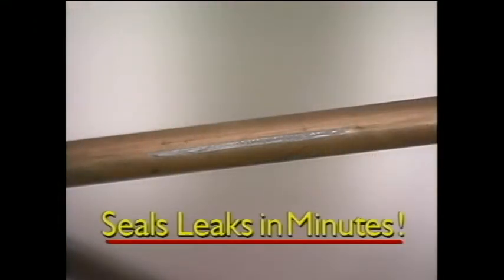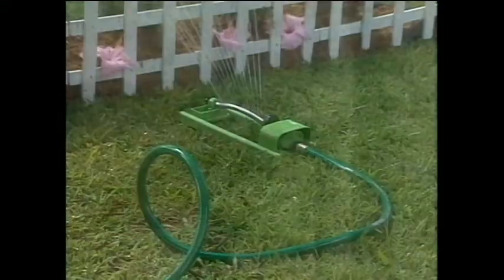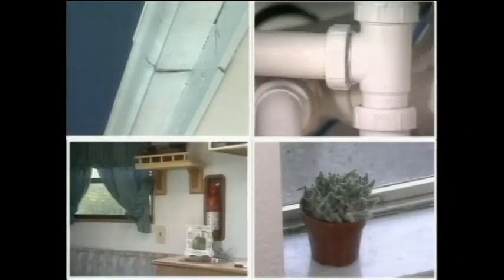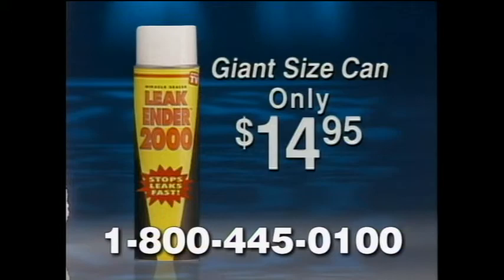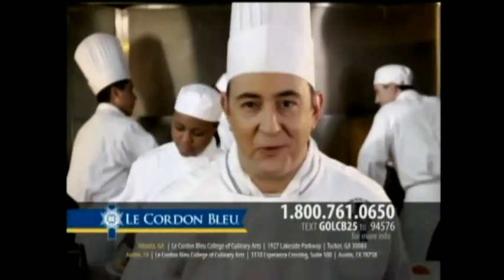Spruce up your summer garden - Tim Elbert - theDove.us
Guest garden expert Tim Elbert from Four Season Nursery answers questions about roses, replacing grass, the best weed killers, and much more.
Originally aired on theDove TV & Radio June14th 2012.